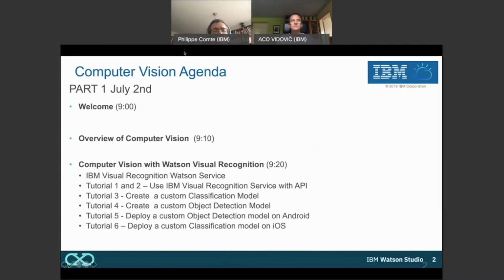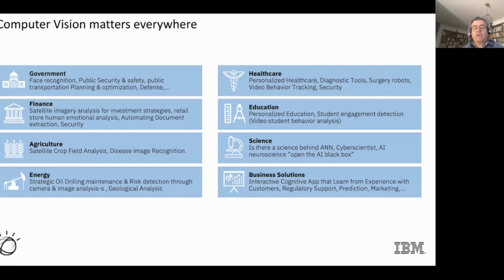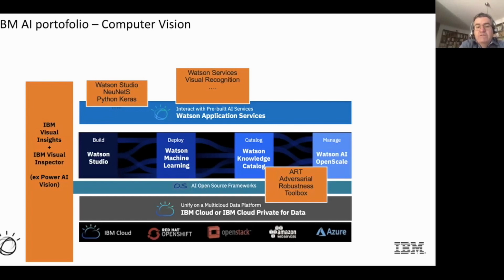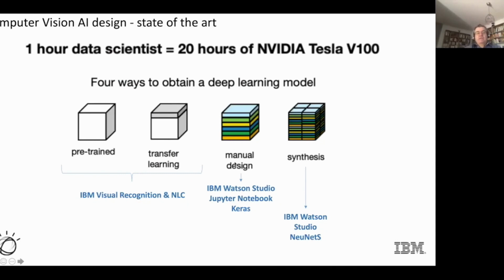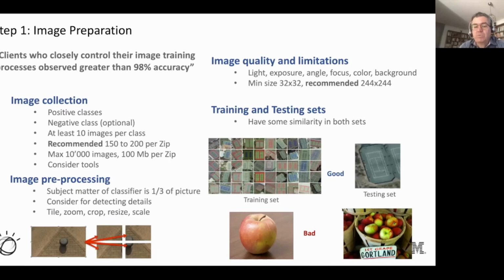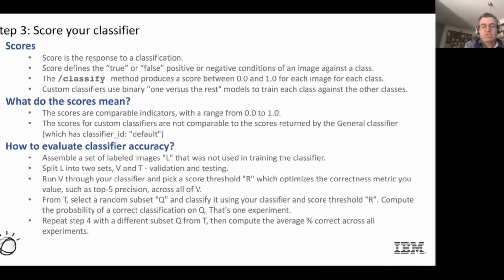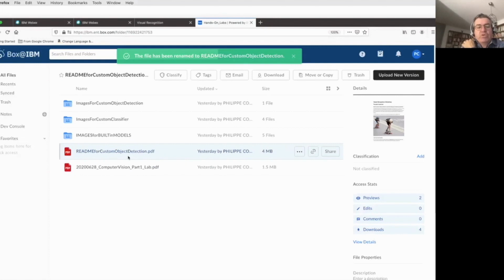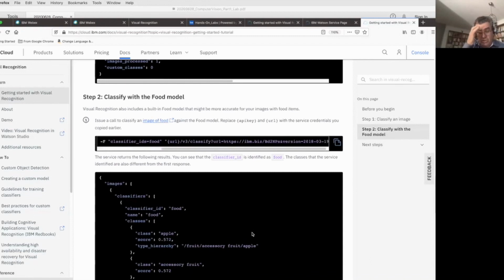2020-07-02 IBM Watson Computer Vision